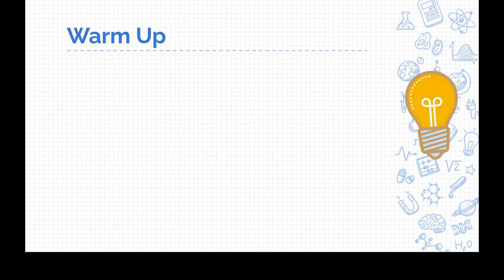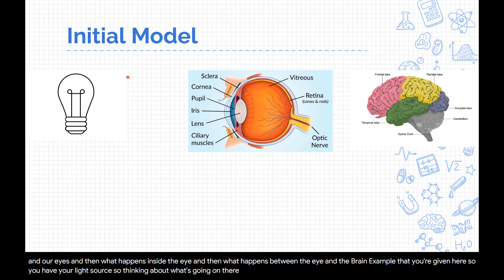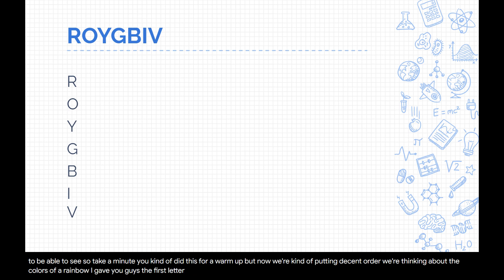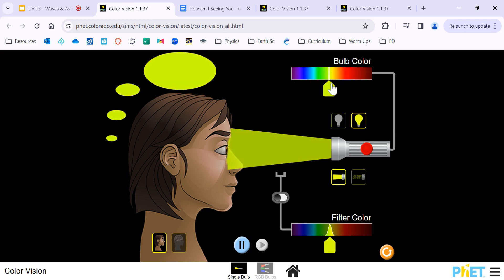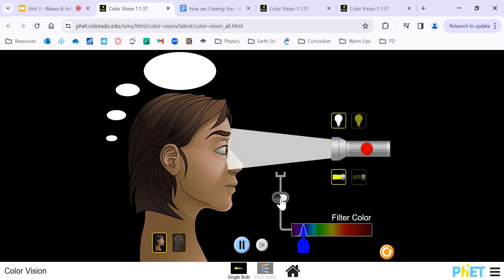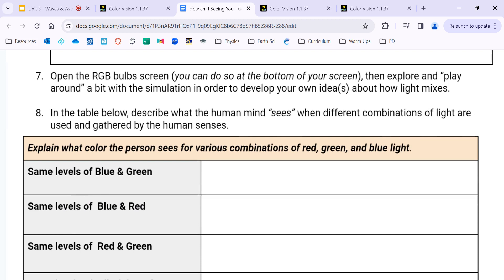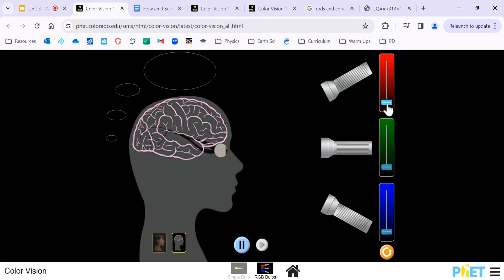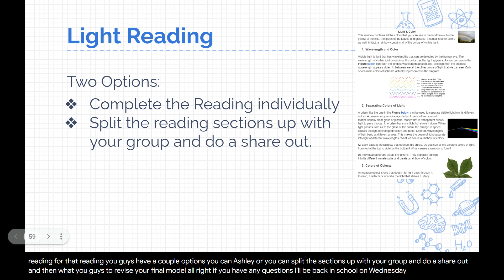Light Lesson (Feb 13) - Mr. Watkins